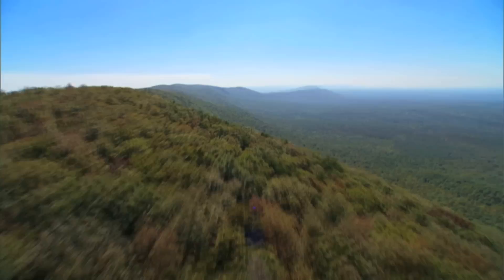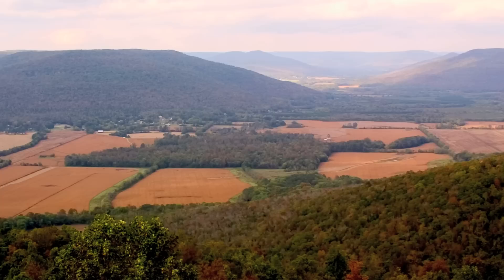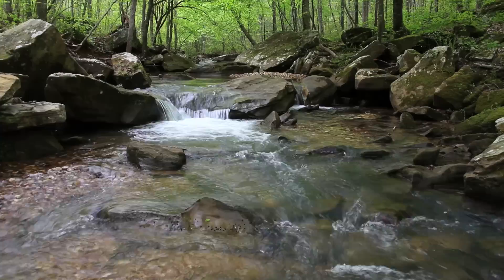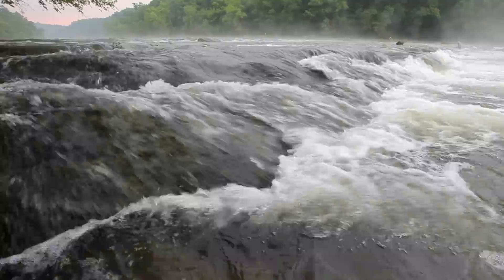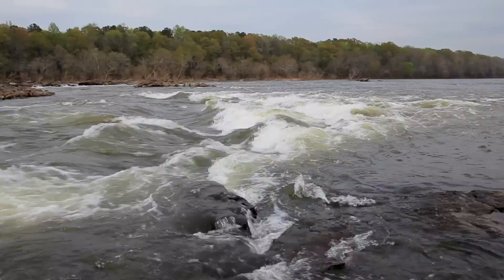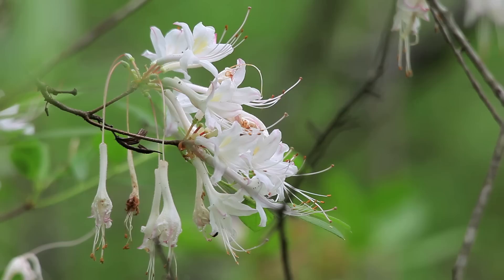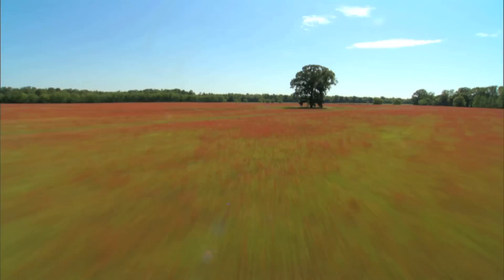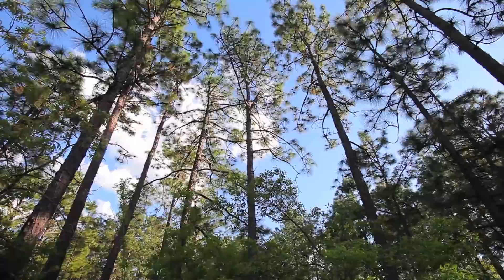The Story Begins in the Land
A short film on Alabama's natural history and beauty. I produced it for the Alabama Department of Archives and History museum. They recently opened up new world class exhibits. It's definitely worth a visit the next time you're in Montgomery.